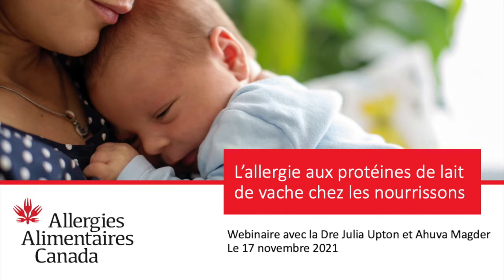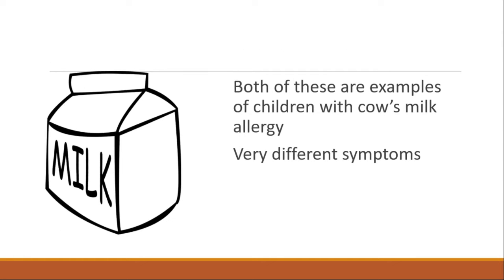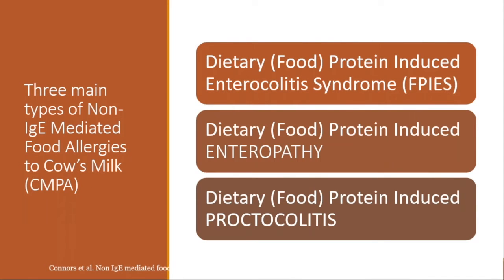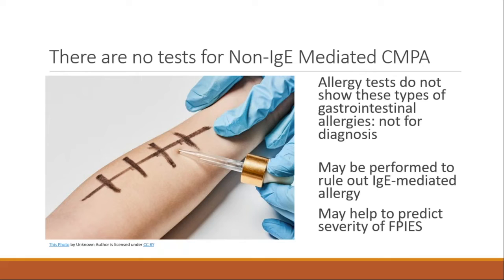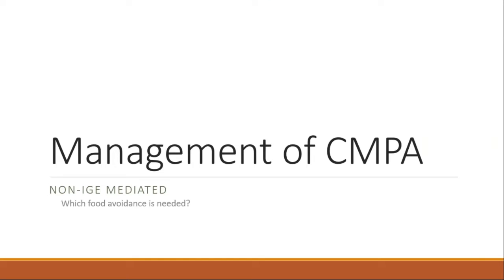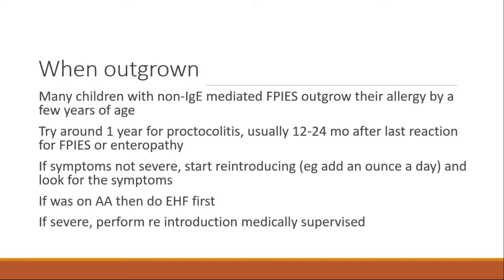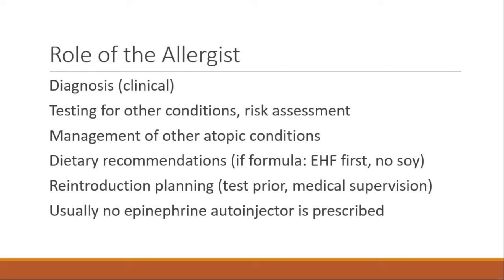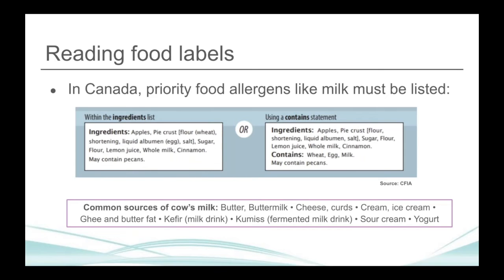Webinaire : L’allergie aux protéines du lait de vache chez les nourrissons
Visionnez ce webinaire bilingue, audio en anglais et sous-titres en français, au sujet de l'allergie aux protéines du lait de vache (APLV) chez les nourrissons. Lors de la séance, vous en apprendrez d'avantage au sujet de cette condition médicale y compris des conseils pratiques quant aux stratégies de gestion de nos experts, une allergologie canadienne et une diétiticienne.

La Dre Julia Upton travaille au département d’immunologie et d’allergie de l'Hôpital Sick Kids et est professeure adjointe au département de pédiatrie de l’Université de Toronto. Elle est l’ancienne présidente de la section sur l’anaphylaxie et les allergies alimentaires de la Société canadienne d’allergie et d’immunologie clinique (SCAIC) et membre du conseil consultatif médical d’Allergies Alimentaires Canada.

Ahuva Magder est diétiticienne qui gère un cabinet privé spécialisé dans la santé pédiatrique et soutient également les cliniques pédiatriques communautaires. Auparavant, elle a travaillé comme diététiste en recherche clinique dans le cadre du programme d'allergie alimentaire à l'Hôpital Sick Kids.

En participant à ce webinaire, vous apprendrez les notions de base de l'APLV et comment la gérer. Il y aura aussi du temps pour les questions. Cette séance est commanditée par Mead Johnson Nutrition (Canada) Co.